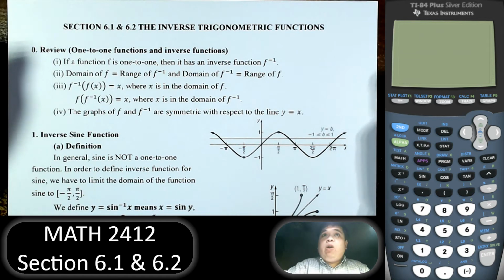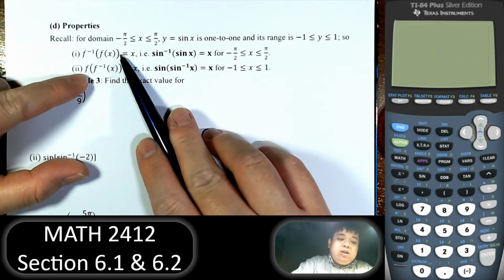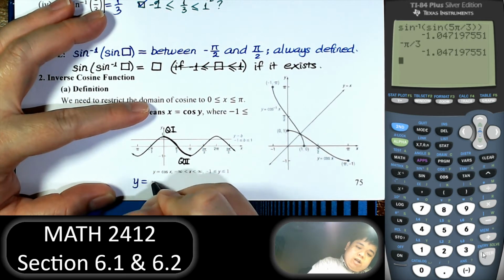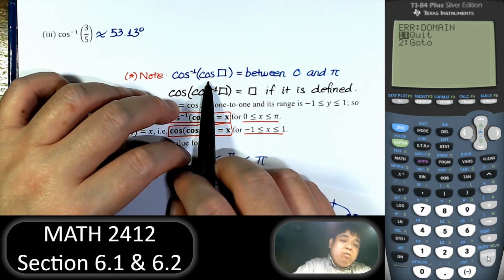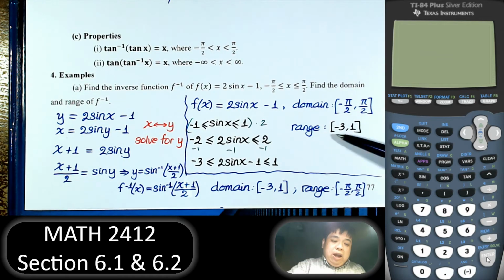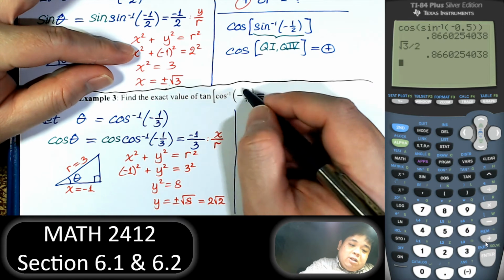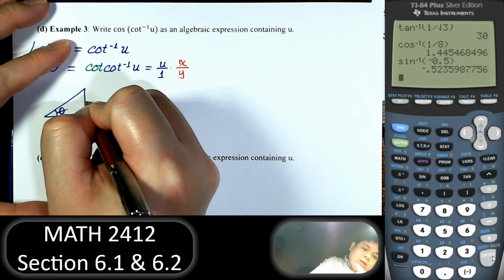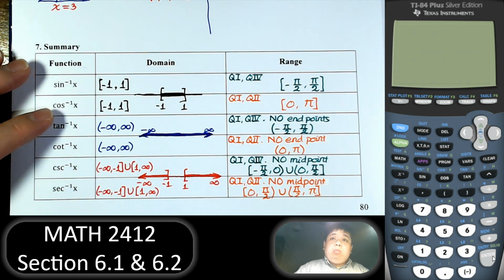Pre-Calculus - Section 6.1 & 6.2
Section 6.1 and Section 6.2 in Pre-Calculus